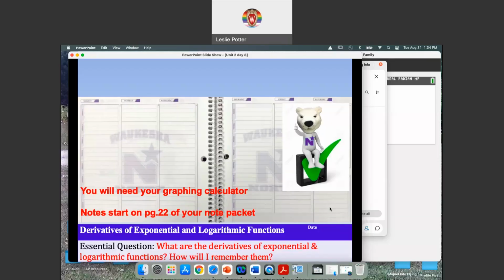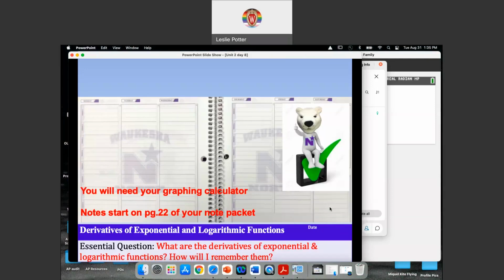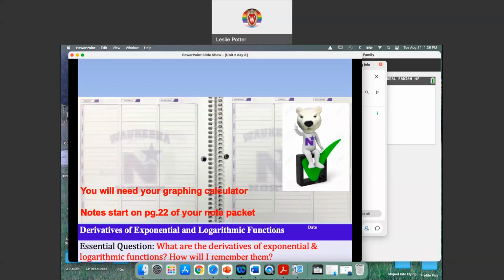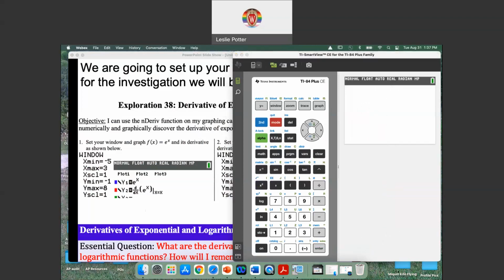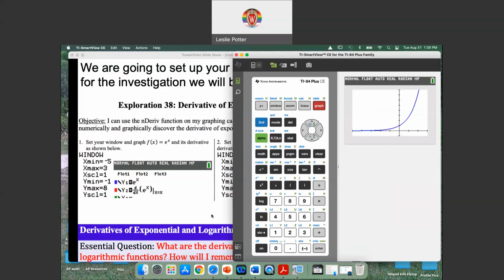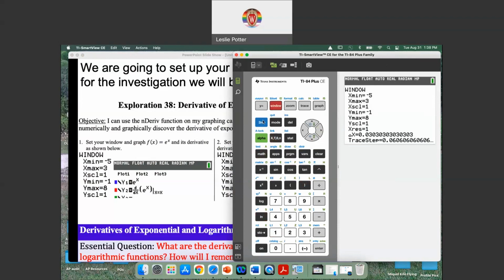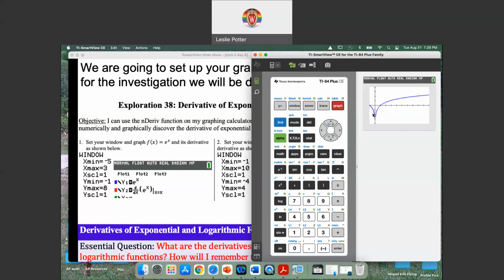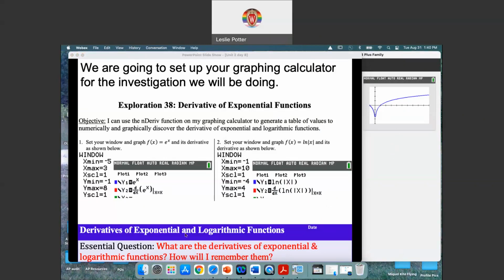APAB Unit 2 day 8 notes